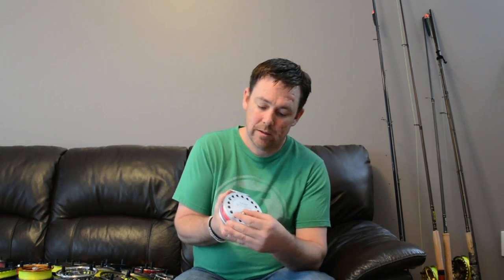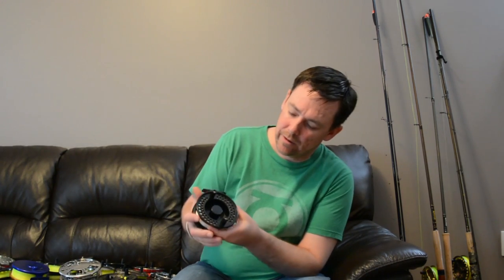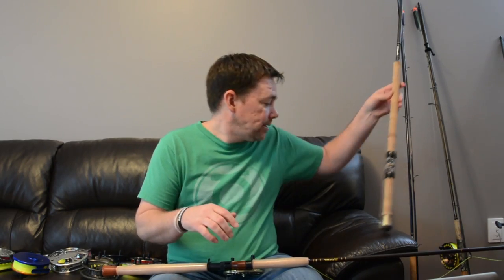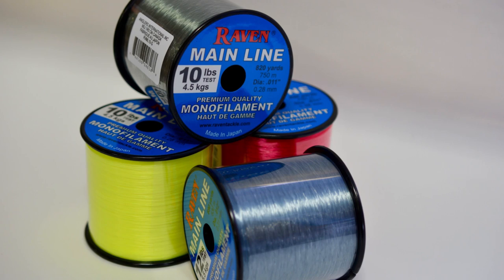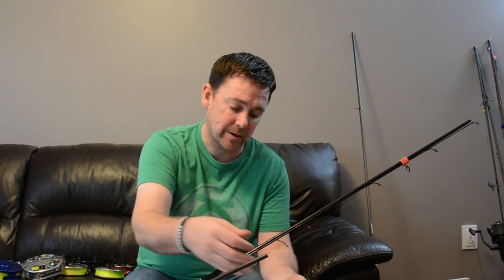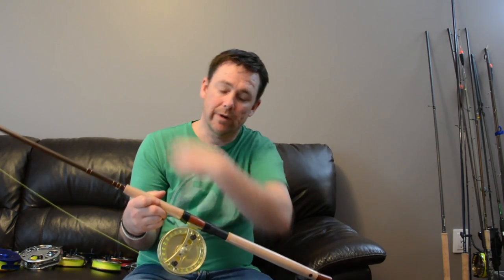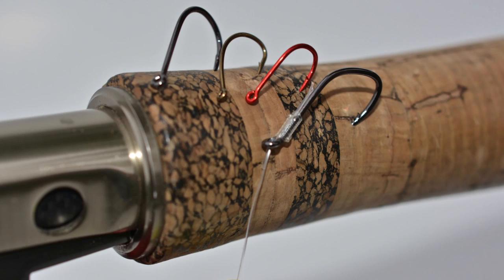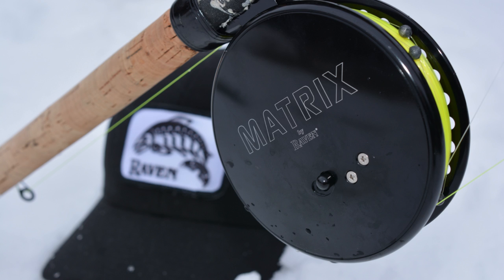Daves Vlog: Centerpin Fishing, An Introduction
Dave draws from his wealth of knowledge in centerpin fishing and the equipment needed to help new anglers to this style get the most out of the experience. Tips for gear, rigging and casting can all been found in this informative video!